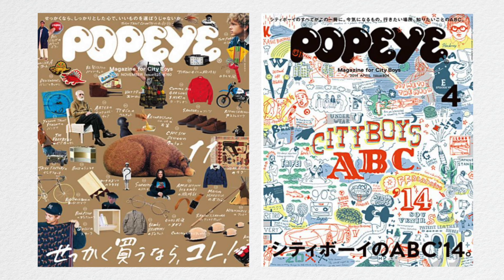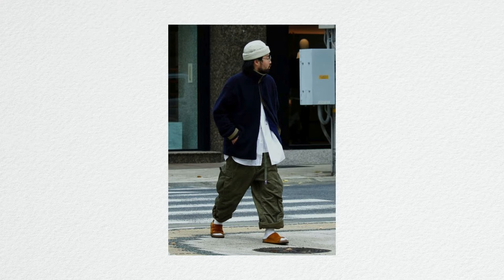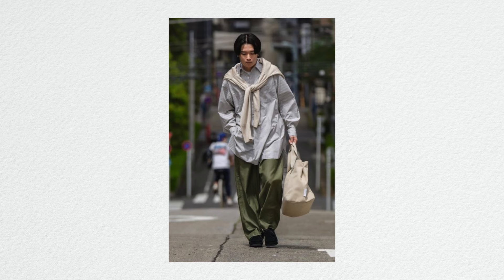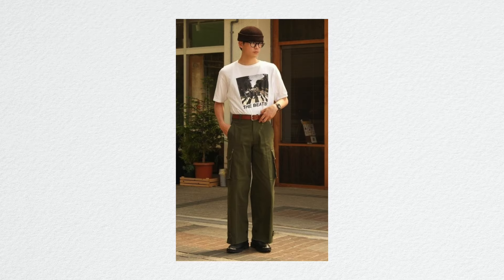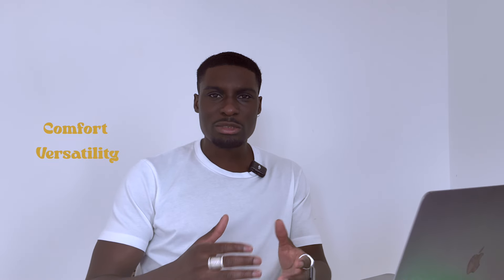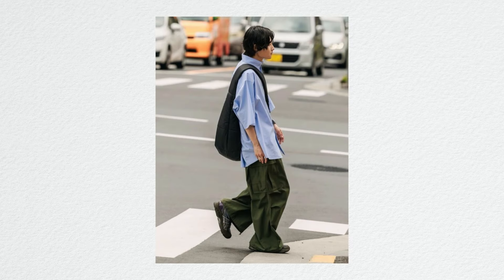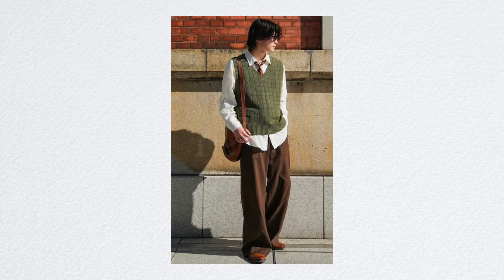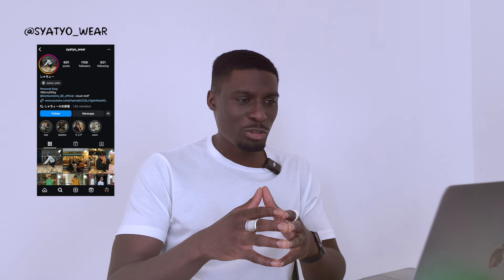How we Should be Dressing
This might be my last proper fashion focused video as I look to focus more on vlog style content. I set out to provide people with as much information as possible and make fashion more accessible. The growth has been great and now there are almost 13k people subbed to the channel! I'm of course ambitious and want it to grow more but ultimately I want to make content that I enjoy and I started to dislike making fashion content. I just didn't enjoy editing this type of content and hence the switch. Of course I hope many of you stick around but I completely understand that others will drift away as they're here for fashion content. Nonetheless, I love and appreciate all the support over.

FAQ
Height: 178cm
Weight: 80kg

Japanese City Boy Style